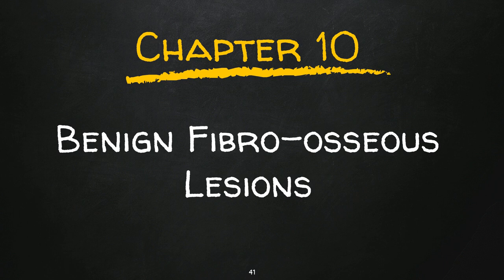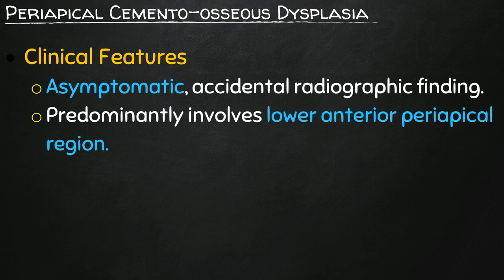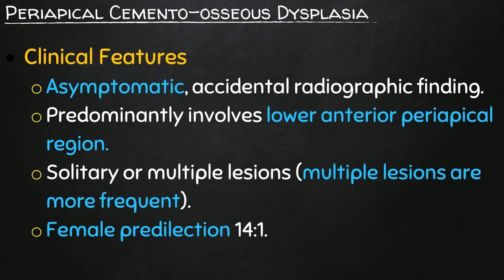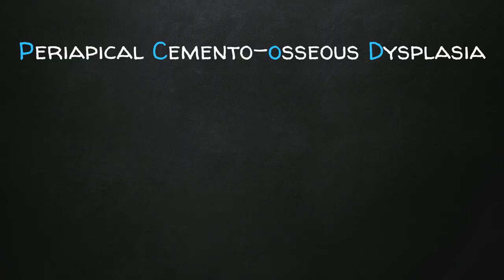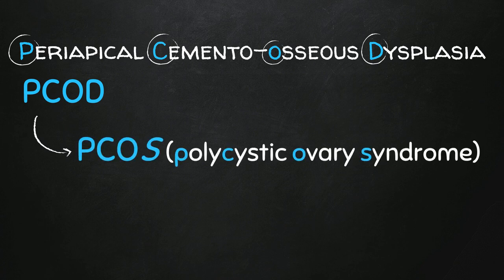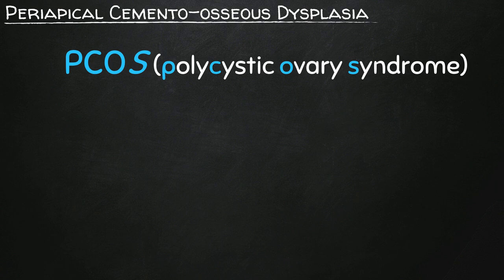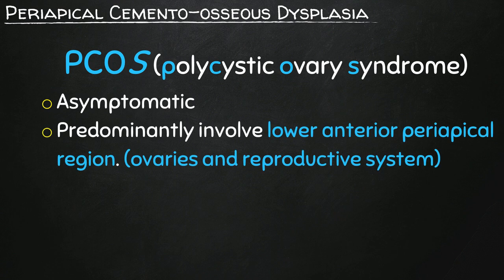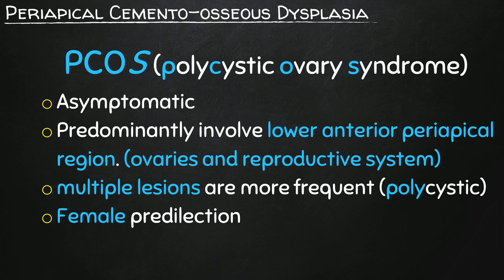MNEMONIC: Periapical Cemento-Osseous Dysplasia |Oral Pathology Mnemonics - Rememberology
Hi! Hope you are all well :)

Today we have an Oral Pathology mnemonic to remember some clinical features of Periapical Cemento-Osseus Dysplasia (PCOD)
Here we used the similarity between the abbreviations PCOD and PCOS (and they somehow turned out to be similar!!)